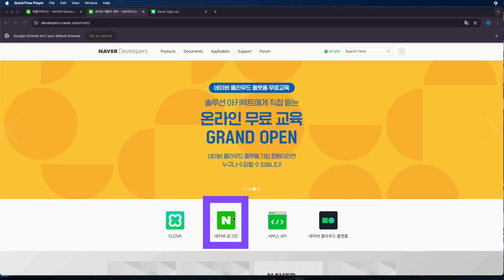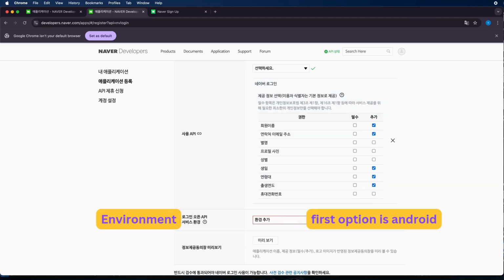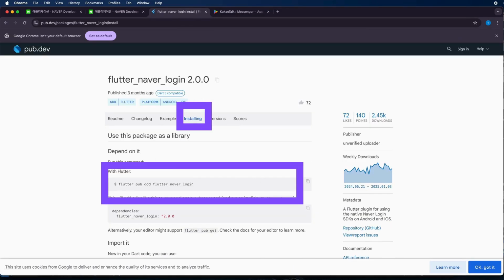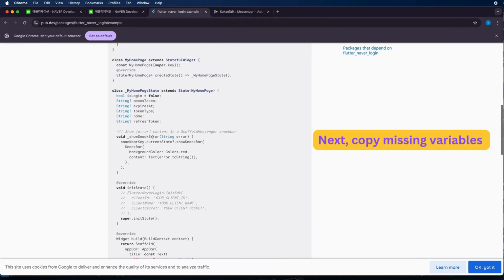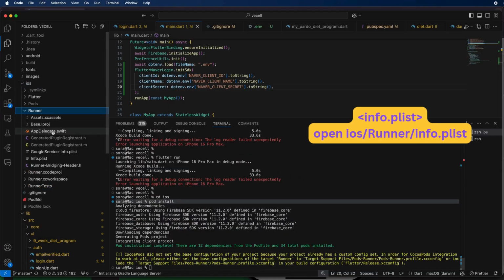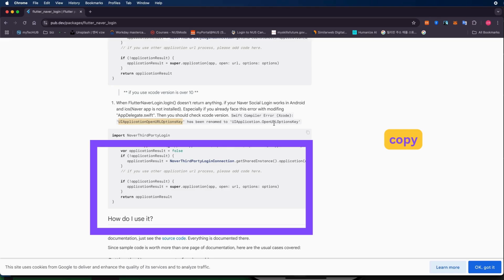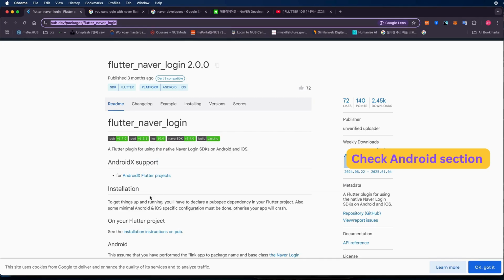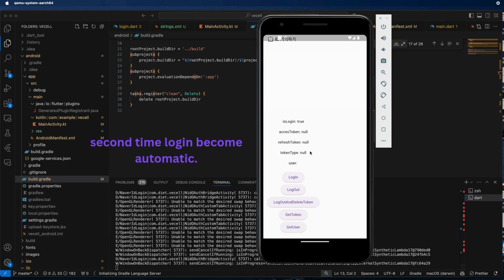[Flutter] Naver login (basic)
Hello! Today, I’ll be explaining the Naver login
I’m keeping note of all the tutorial requests you’ve made and will cover them one by one, step by step.

[English Table of Contents]
00:00 Overview
00:30 Naver developer page setting
03:36 library installation & coding
04:30 ios setting
06:00 ios test
06:44 android setting
07:30 android test
07:47 tips for error

– Flutter Library –
flutter_naver_login: flutter_naver_login